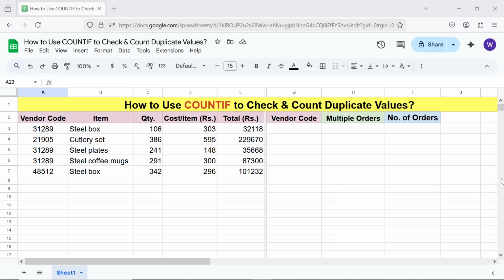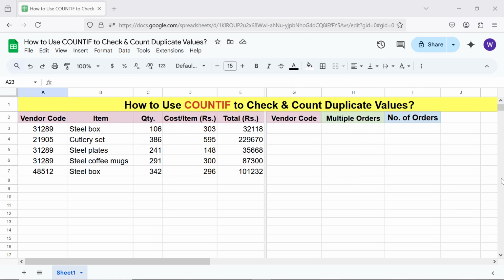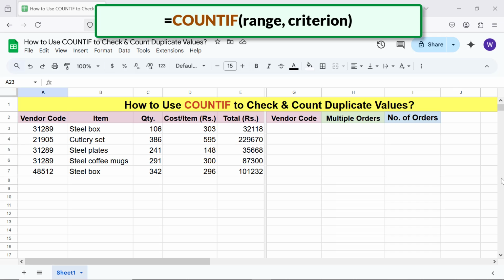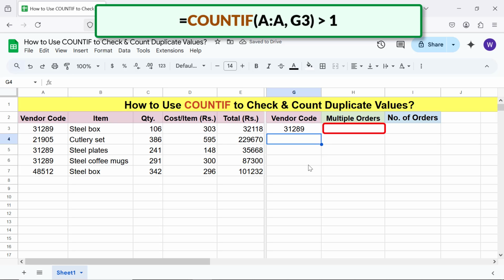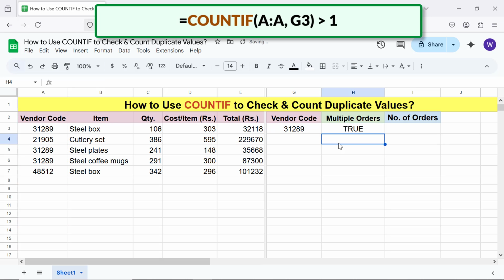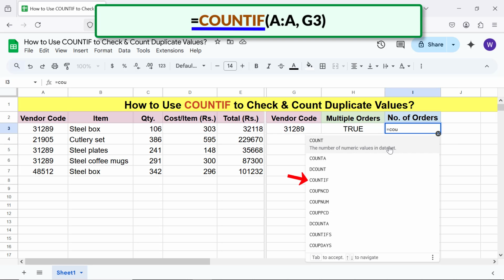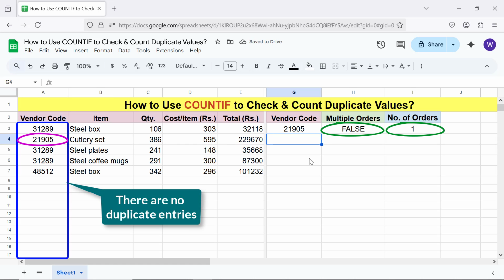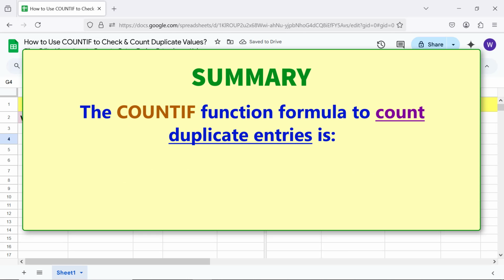Google Sheets | COUNTIF | Function | Check | Count | Duplicates | Example | Spreadsheet | Tutorial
A Google Sheets function that assists to check or count if a data range has
duplicate values is COUNTIF.  It requires two arguments the range and the criterion.

Here's a scenario where COUNTIF function can be used: A company wants to check if more than one order is placed on a vendor, and if true, how many orders have been placed.

For an intro to COUNTIF, please review its exclusive tutorial whose link is given below.

How to Use COUNTIF in Google Sheets?

Here is the syntax of the COUNTIF function:

=COUNTIF(range, criterion)

range is the data range the values in the cells of which you want to count.

criterion is the condition a value has to fulfill for COUNTIF to count the value.

Let's look at two examples:

Example 1

Assume that the range A2 to A100 contains vendor codes.  The formula to check if a particular vendor code, for example 28901, exists two or more times in the said range is:

=COUNTIF(A2:A100, "28901")[greater than1]

Substitute [greater than 1] with the actual greater than symbol.

The function will return TRUE, if the specified vendor code exists two or more times in the data range.  Else, it will return FALSE.

Example 2

With ref. to the above example, instead of hardcoding the vendor code, it can be entered in a separate cell, say B2.  The formula to count duplicates is:

=COUNTIF(A2:A100, B2)[greater than 1]

The output of the COUNTIF function formula will be as mentioned above.

Take a look at this video tutorial, which gives the steps to use the Google Sheets COUNTIF function, with a real-world or business example.